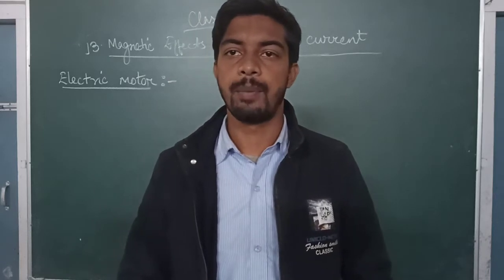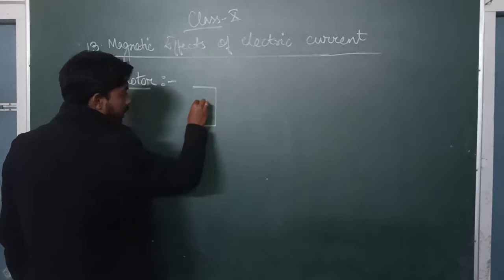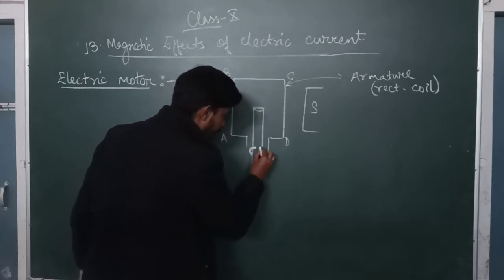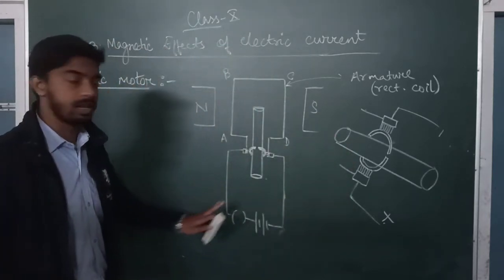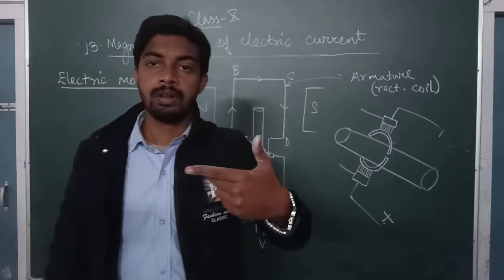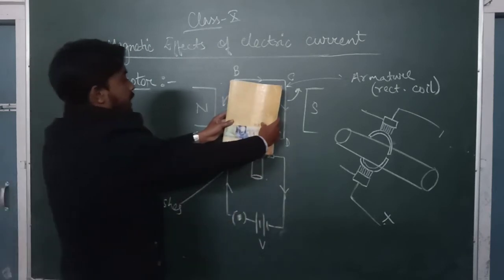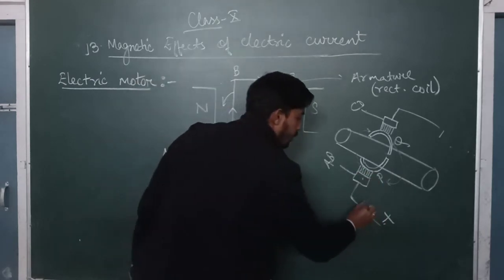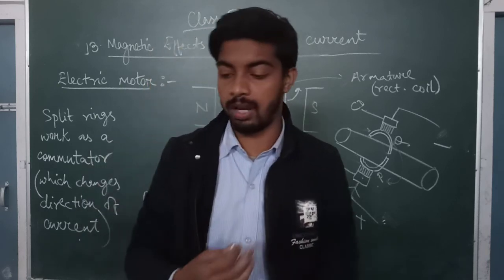class X. ch 13. Electric Motor